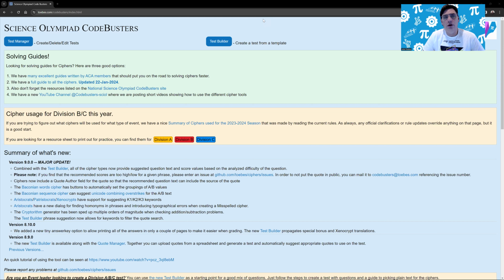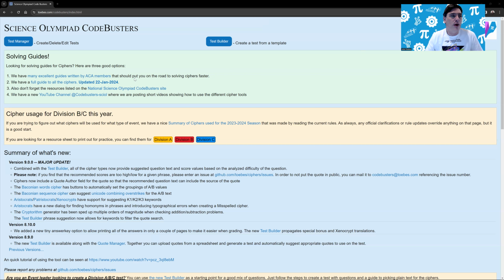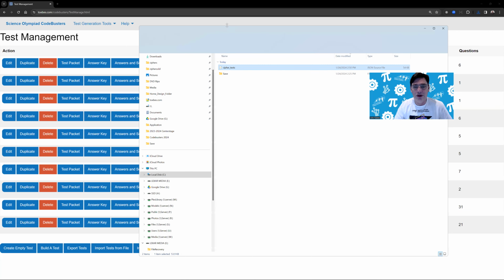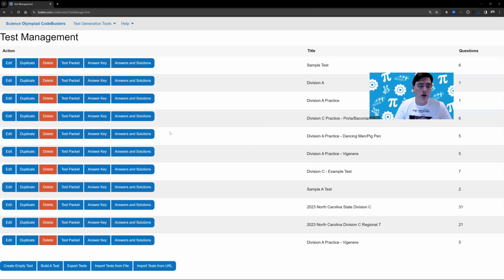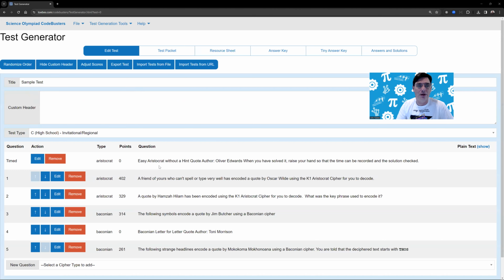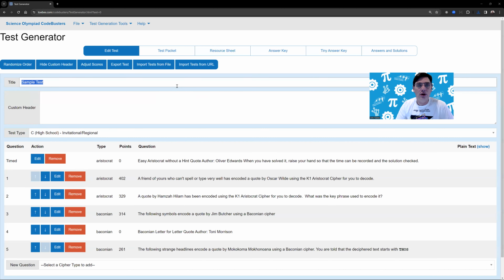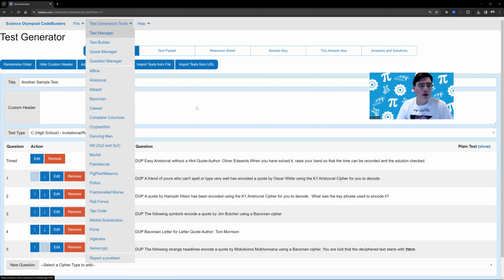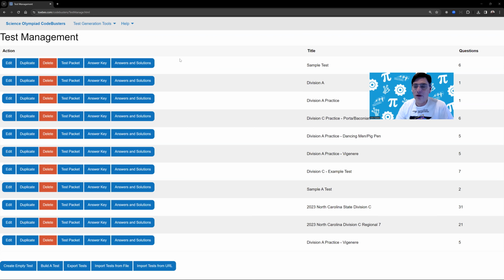Codebusters - Using the Test Manager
This shows how to use the Codebusters test creation tools to manage, save and edit your tests.